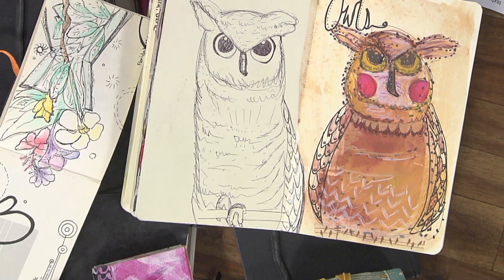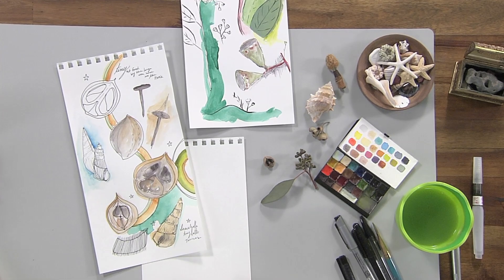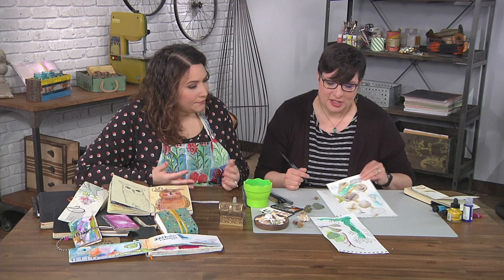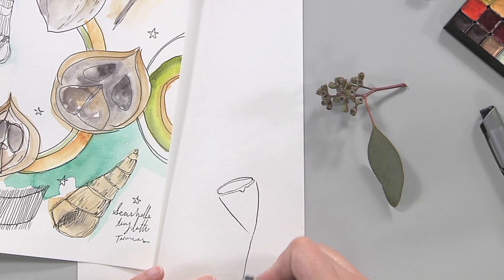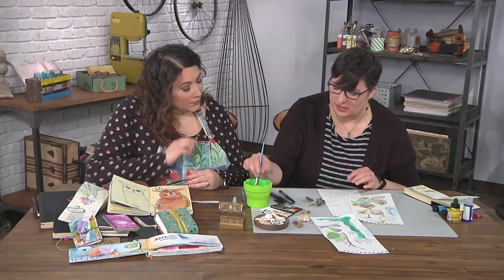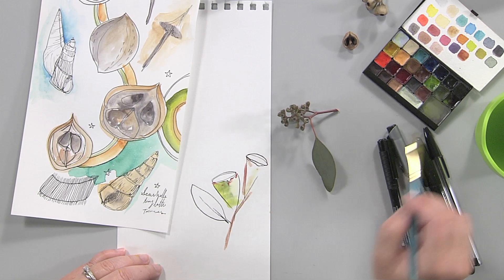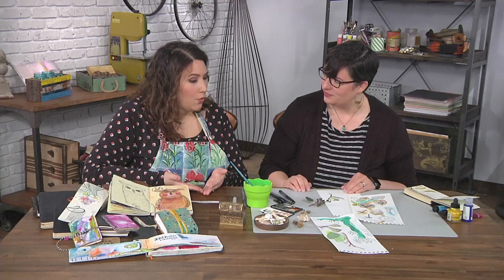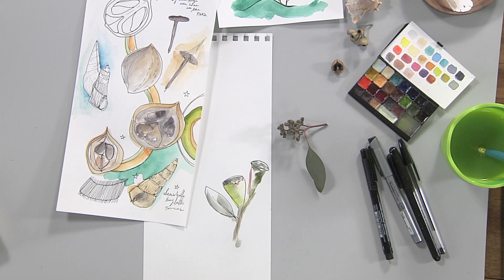Sketchbook Lesson One - Look Closely on Make It Artsy with Tori Weyers (701-4)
Meet Tori Weyers, Make It Artsy resident artist. She'll be back every other week bringing the outside in as inspiration for your sketchbook. There will be 7 lessons beginning with “look closely”.  You can find beautiful colors, textures and shapes in objects from nature if you slow down and look closely.  Nature is our inspiration on Make It Artsy!